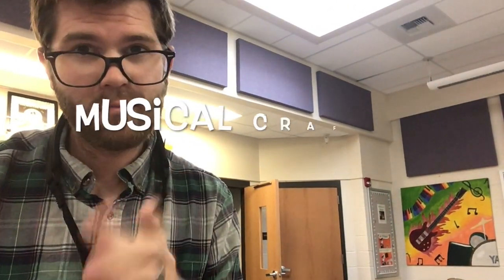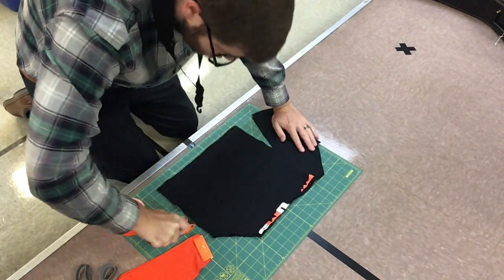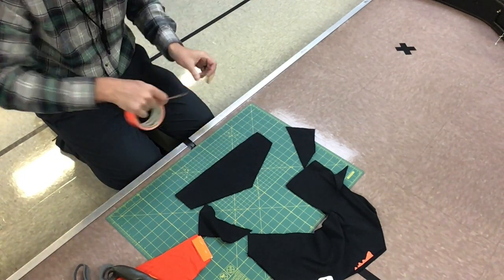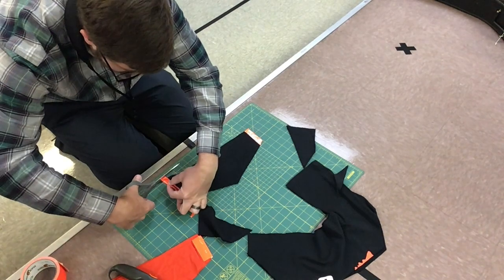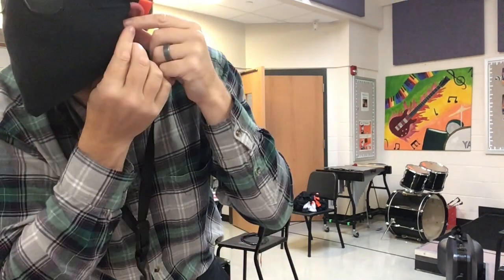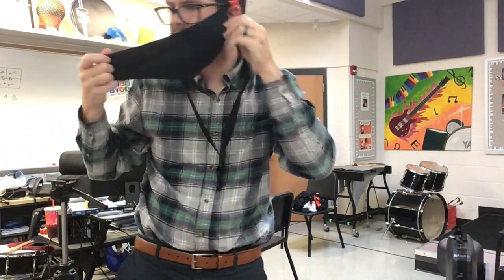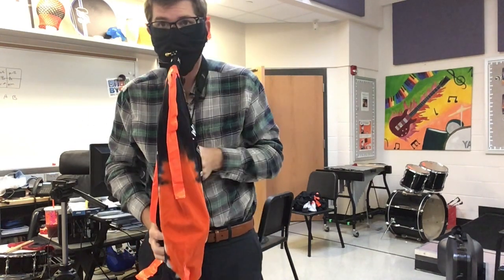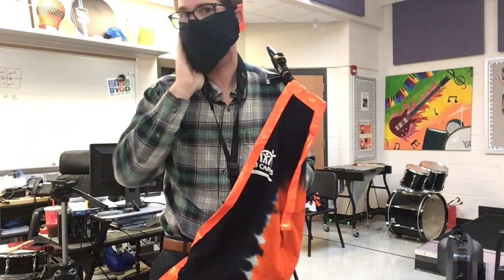Instrument PPE - Instrument Playing Mask (Woodwinds and Brass) DIY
This video tutorial walks you through how to create an Instrument Playing Mask for playing indoors during the COVID-19 Pandemic. If you or your school district requires the use of playing masks but you can't find any in stock. This a quick tutorial on how to make your own with an old shirt and some Duct Tape! Lets be honest, if we can't fix it with duct tape... whats the point of even trying!

P.S. Special shout out to Sue Steen and one of her amazing Lenape Band students for the idea of adding a flap to pull down when not playing! It inspired this mask and the video on how to make it!